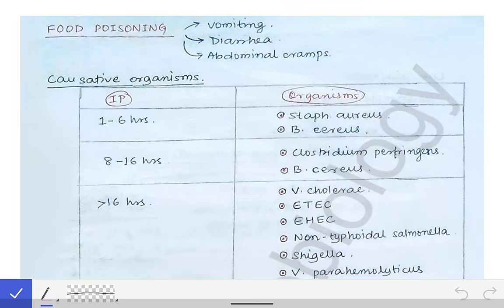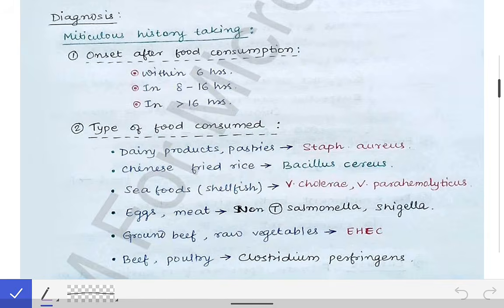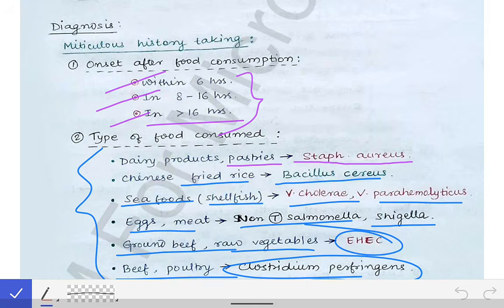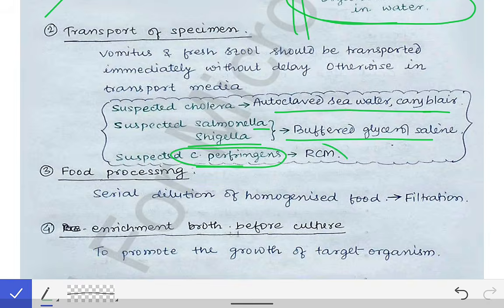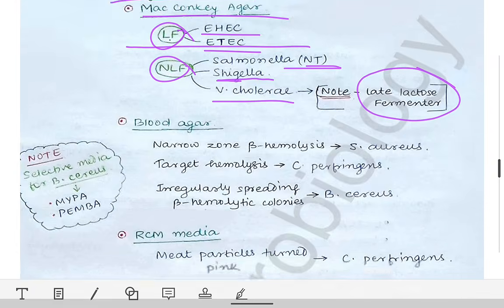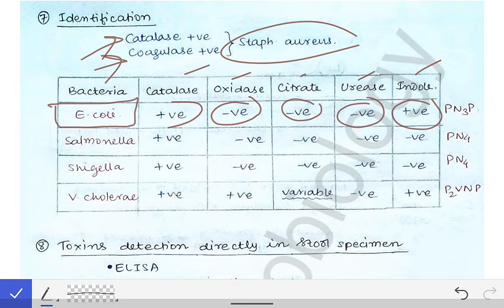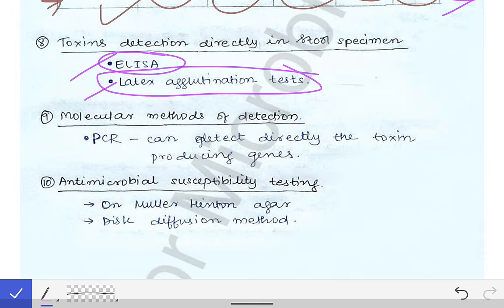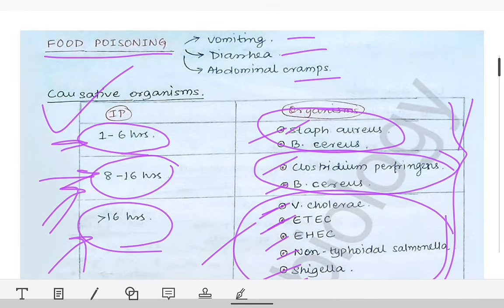Food Poisoning | Causative Agents | Diagnosis of a Food Poisoning Case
This is a lecture on Diagnostic approach to a case of food Poisoning ...it describes 1️⃣Causative Agents of food Poisoning 2️⃣ Approach to diagnose a food Poisoning case